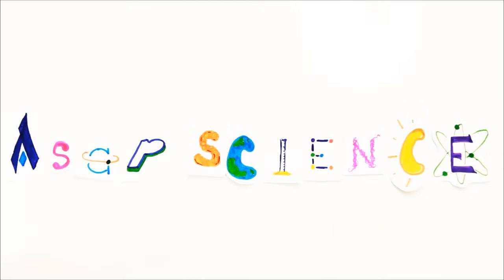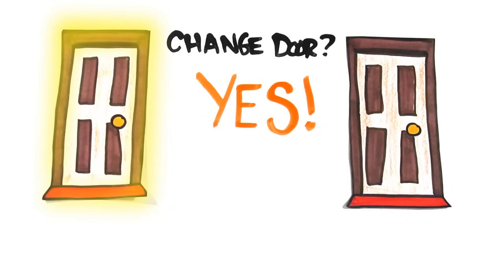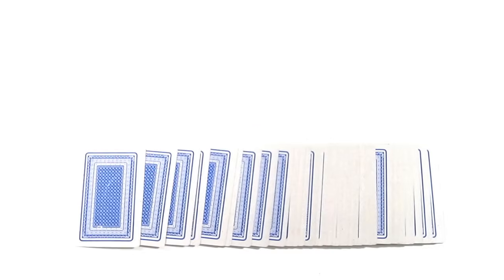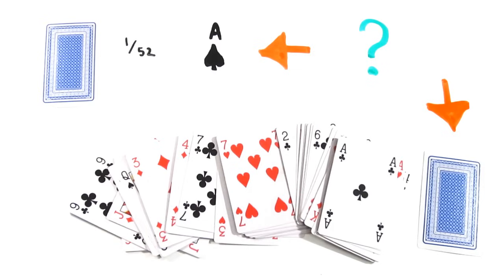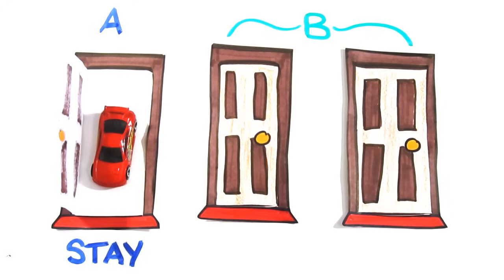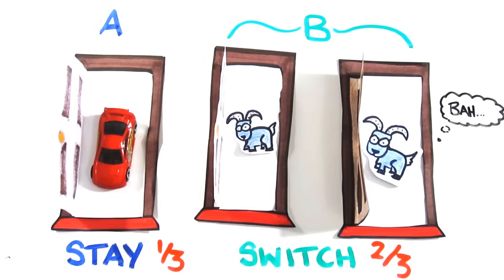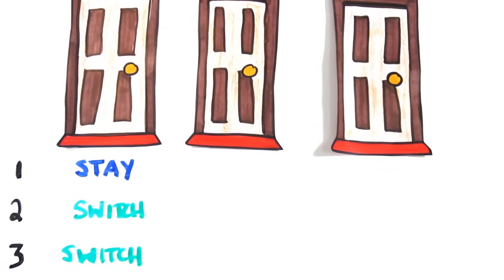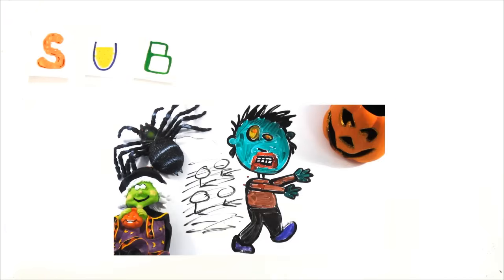The Monty Hall Problem - Explained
You've made it to the final round of a game show, and get to pick between 3 doors, one of which has a car behind it! You make your choice, and then the host decides to show you one of the wrong answers. He then offers you the chance to switch doors. Should you do it? Find out just how wrong human intuition can be in this classic Monty Hall Problem.

Further Reading